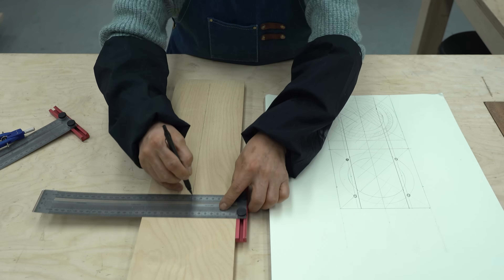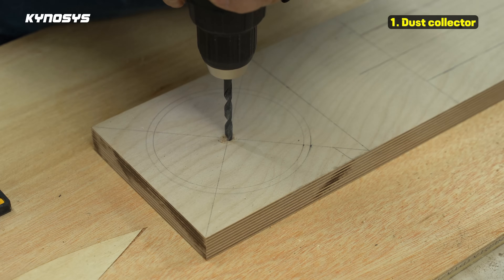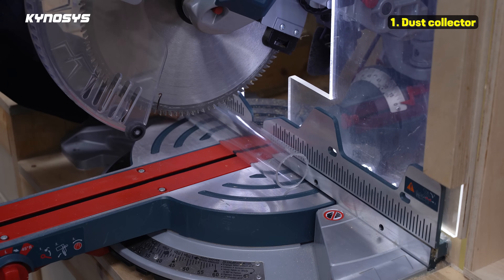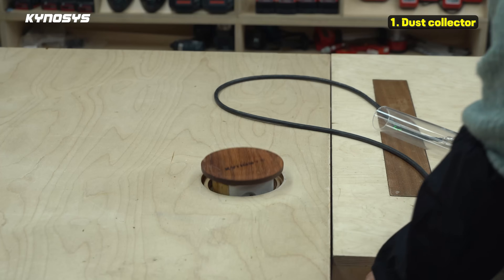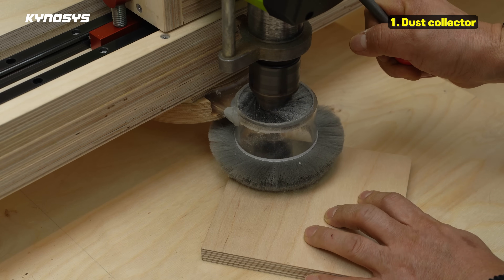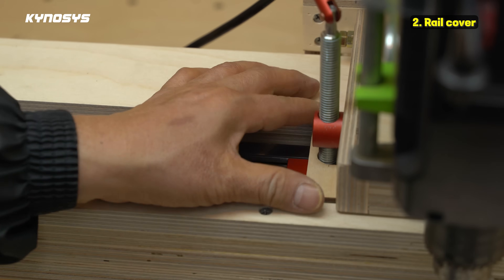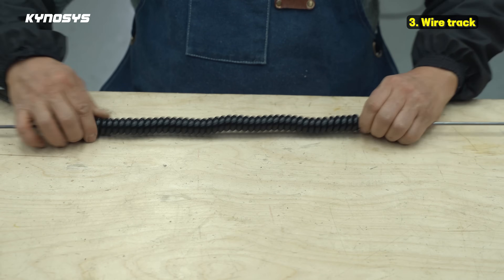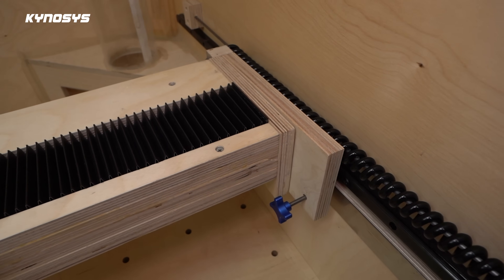CNC Type Drill Press Upgrade / DIY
I upgraded it by adding three to the CNC Type Drill Press.
First, I installed a dust collector that moves from side to side. It barely gets any dust when I drill.
Second, I installed cover on top of the LM Guide Rail.
This lets you protect rails and bearings.
Third, I installed coil wires so that the electric wires don't look too messy.
I can't see the electric wires, so it's very clean. I hope my work can be of little help to you guys.

00:00~08:31 Dust collector
08:31~10:10 Rail cover
10:10~12:36 Wire track
12:36~ OUTRO